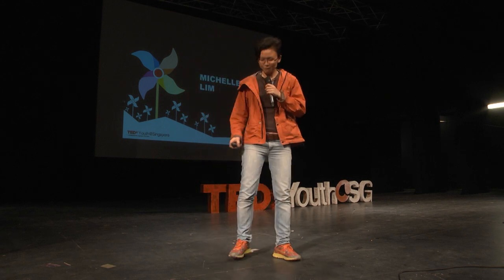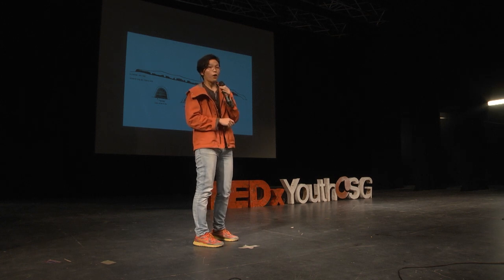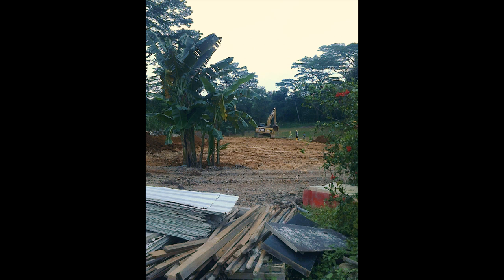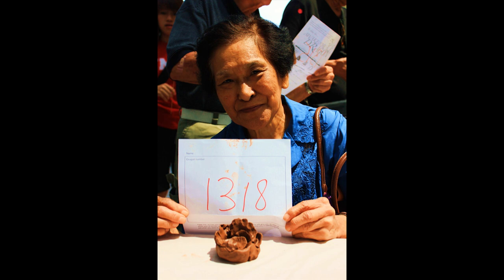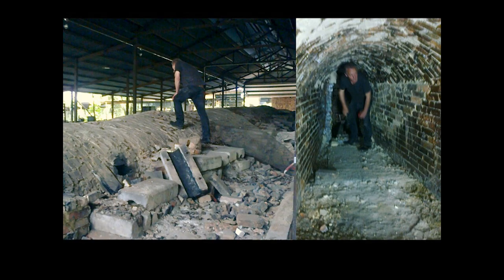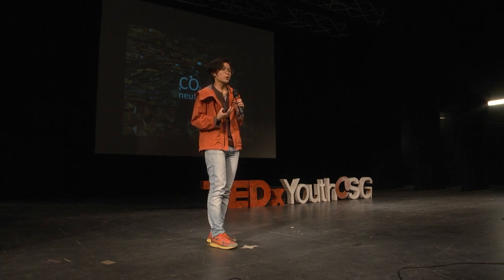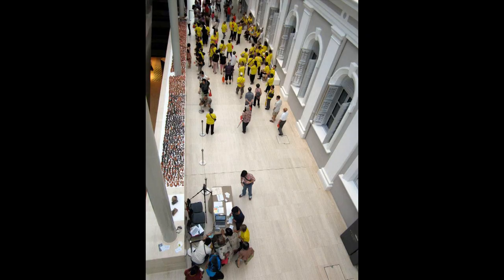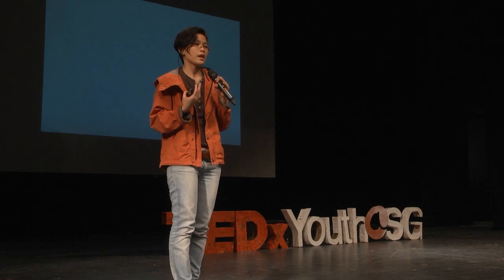Awaken The Dragon: Michelle Lim at TEDxYouth@Singapore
Michelle Lim shares about the heritage of the seldom known ancient dragons of Singapore, and a story of how the community grew around the dragon so that it could wake from its slumber and kept it alive for future generations.

About TEDxYouth@Singapore 2013

As our event name states, TEDxYouth@Singapore is organised by the youth for the youth community in Singapore. This year's theme for TEDx is "REGENERATION" is about changing the mindsets of the youth in Singapore and to empower them to see the world (and themselves) differently.

About TEDxSingapore
TEDxSingapore brings people together to seek a deeper understanding of
ourselves and our world, and to inspire ideas and action for a better
future for us all. Founded in April 2009, we are 100%
Community-Created. Express your passion for ideas and inspiration,